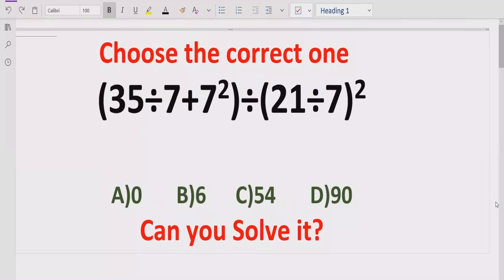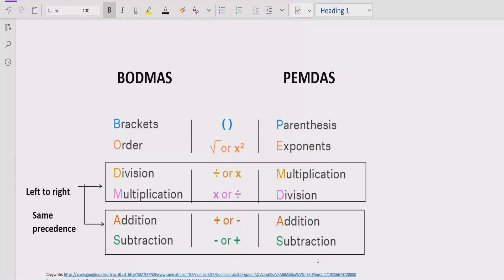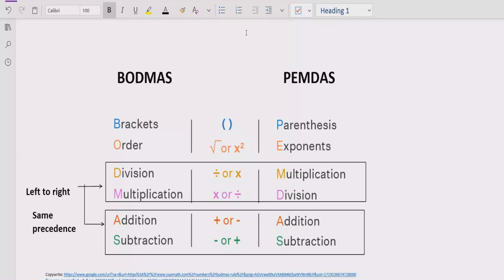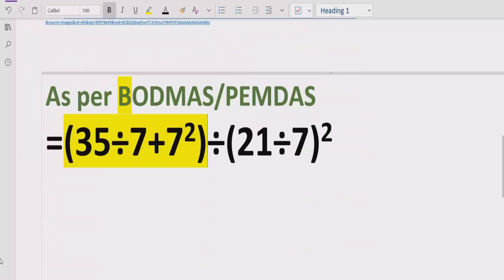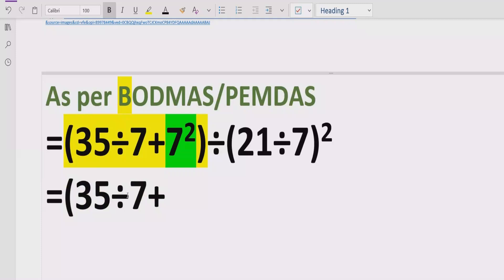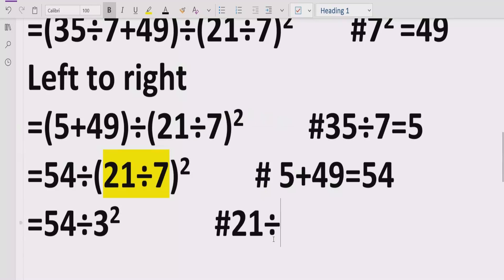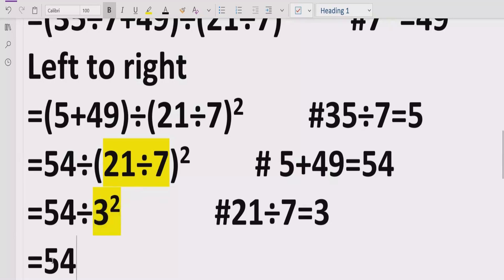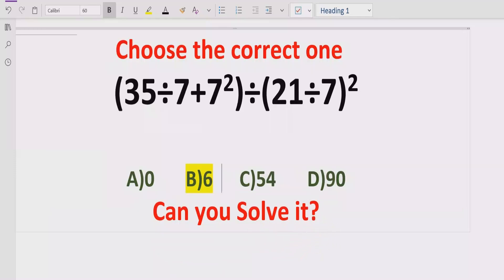Quiz 237 | Which one is Correct? | (35÷7+7^2)÷(21÷7)^2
In this video you will learn to solve a quiz (35÷7+7^2)÷(21÷7)^2